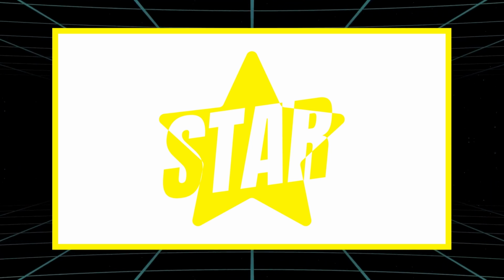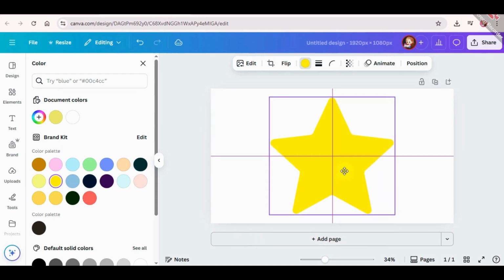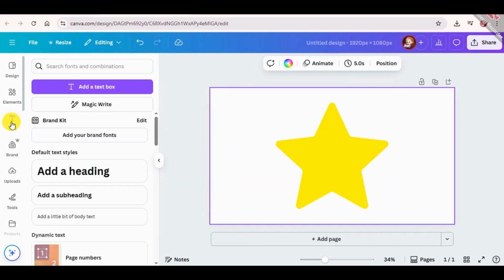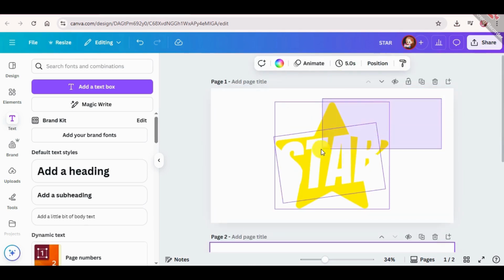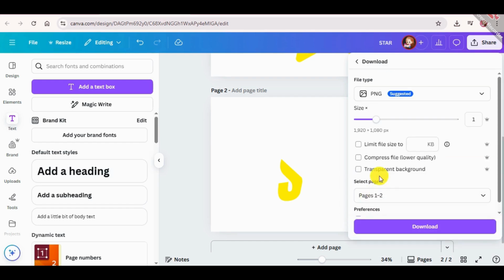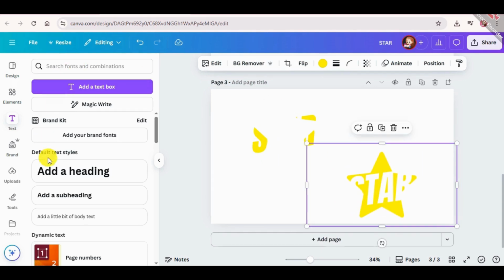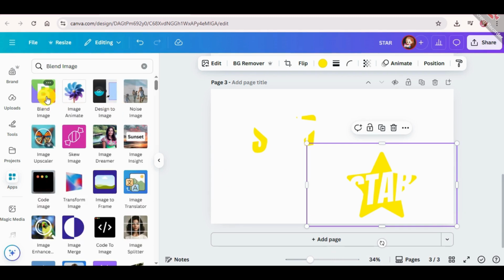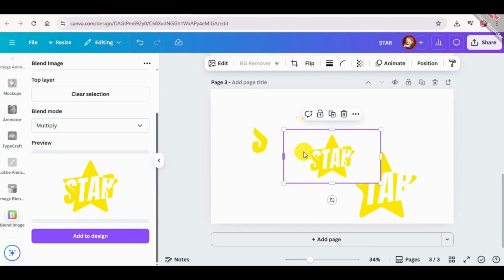How to create Knockout Text Effect in Canva l Class 28 l Begginer to Advance